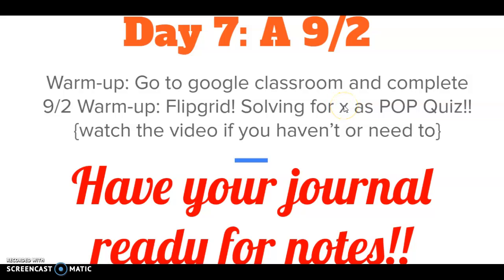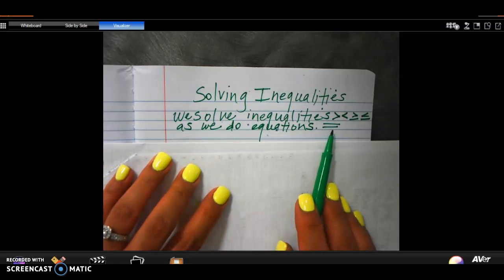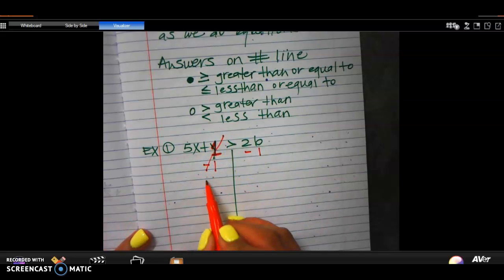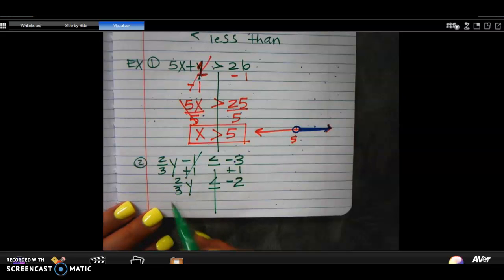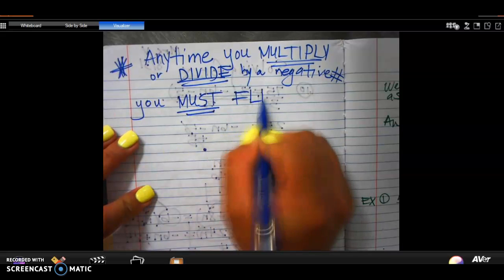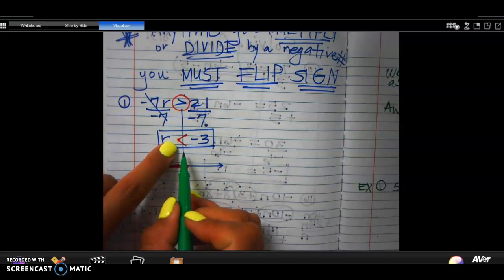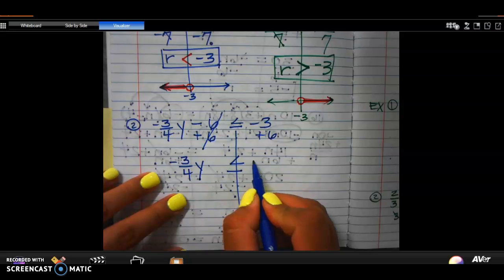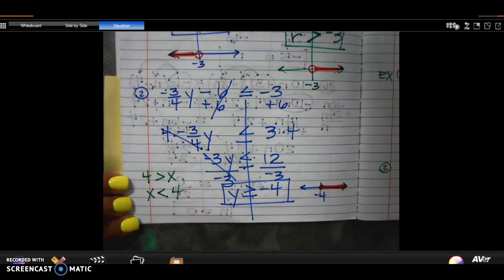Wednesday, 9/2_Algebra